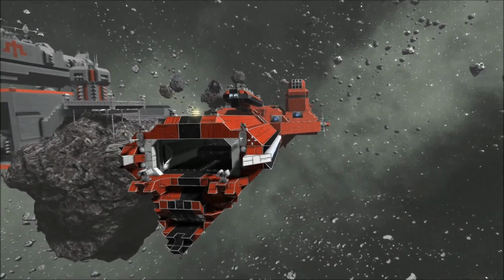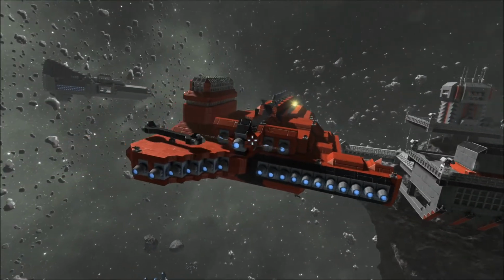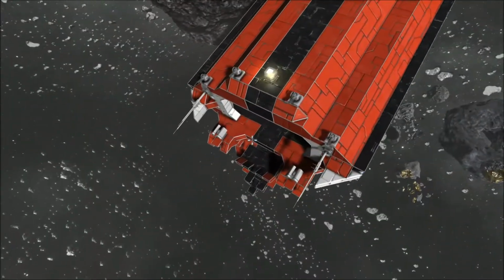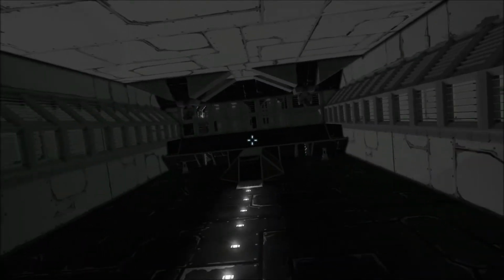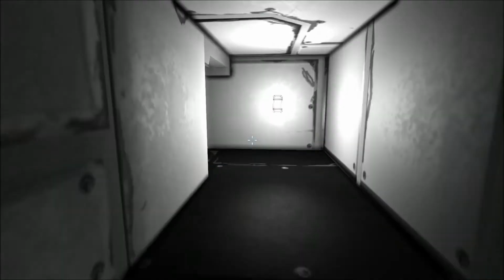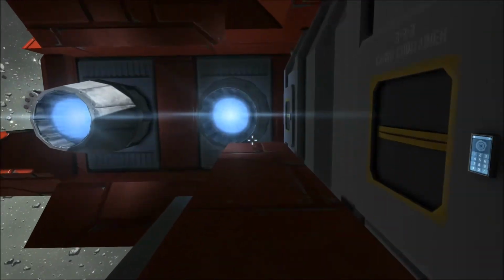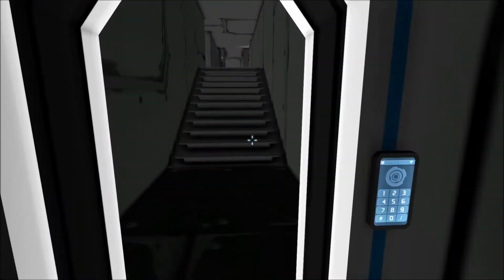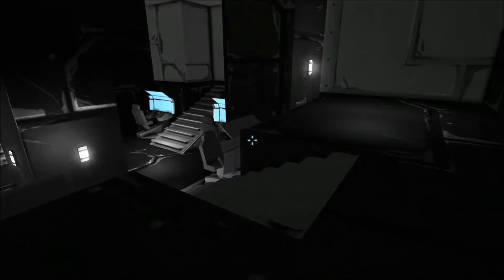Space Engineers - SC. Mastodon - Light Carrier - (My most defensive ship) - Part 10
Inn this video we take a look at the Mastodon my most defensive ship in the fleet, it has been given red and black paint and is heavily armed and armored utilizing my pillar armor design, it is an a- symmetrical ship!

General PC Specs -
CPU - Intel Core I7 3770k 4.0 GHz
GPU - AMD Radeon HD 7970 3gb DDR5
RAM - 16gb Corsair Vengeance DDR3 x2 8gb 1866MHz
Motherboard - ASUS Sabertooth Z77
Chassis Cooling - Thermaltake Thunderblade 20 plus
Hard drive - WD Black 500 GB SATA Hard Drive 6 gb/s 7200 RPM SATA